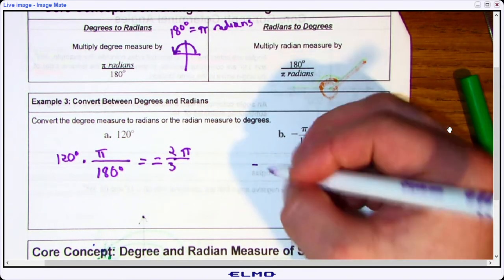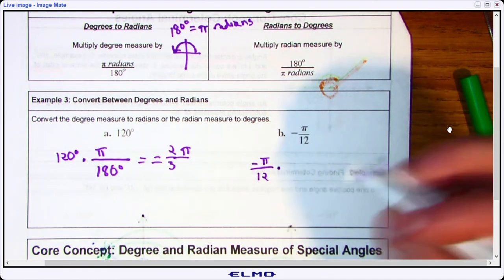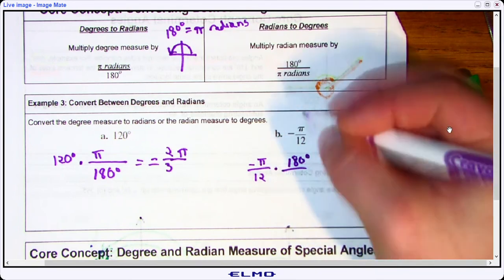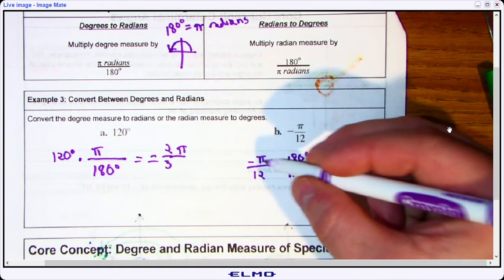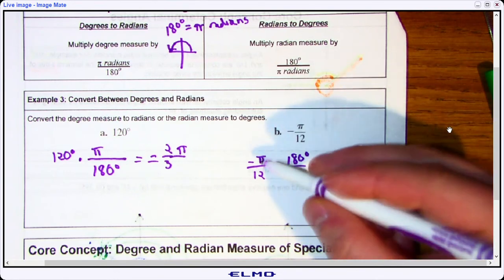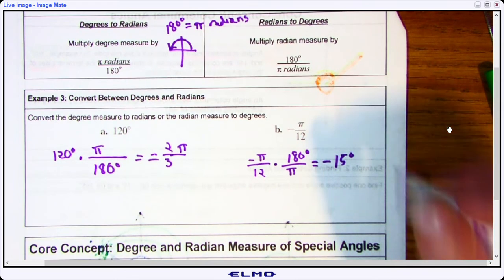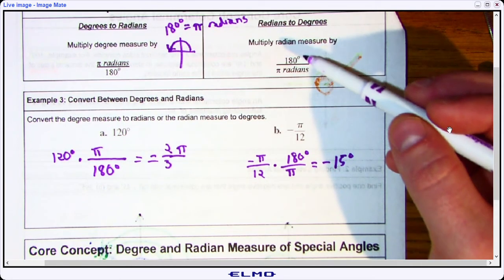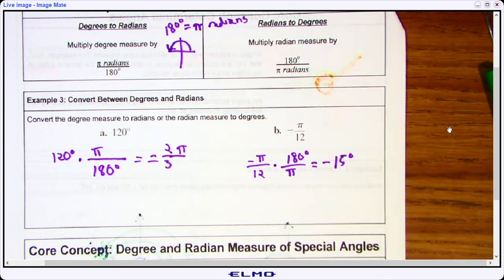Converting Between Degrees and Radians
Big Ideas
Algebra II
Section 9.2